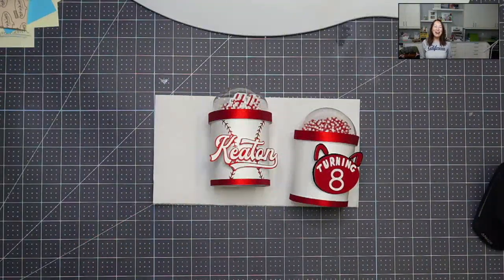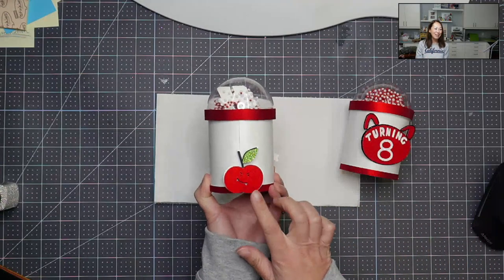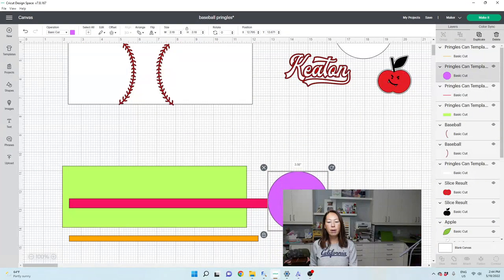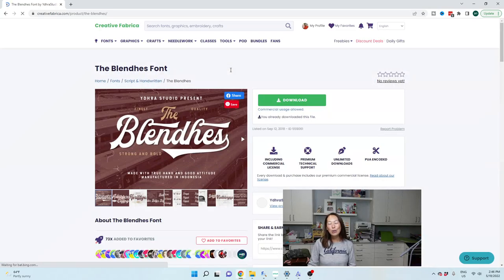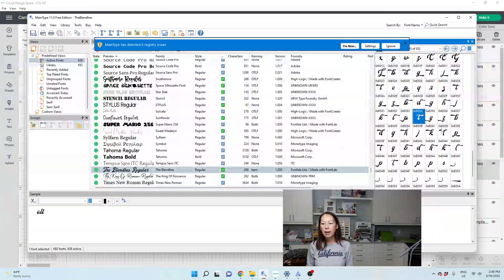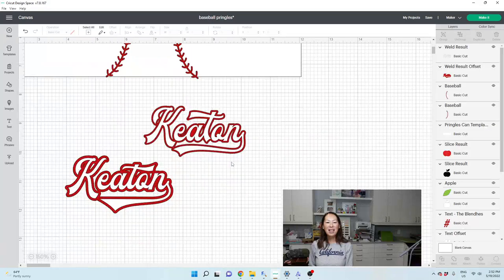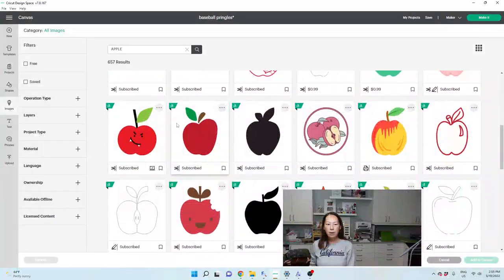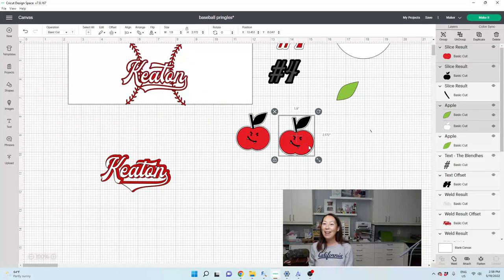Baseball Themed Pringles Can Party Favors | Turning Red Party Favor | The Useless Crafter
Hello and welcome to a new video from The Useless Crafter! This time I will show you how to create Pringles can party favors in a baseball theme.

TOOLS & SUPPLIES USED:

Recollections Speciality Glitter Clear Transparent
Foam Balls

Cricut Tips | Step-by-Step Cricut Design Space Tutorials | Crafting Materials Expert | Full Demos To Assemble | Start To Finish Cricut | Baseball Party Favors | Baseball Pringles Cans | Turning Red Pringles Cans | Turning Red Party Favors